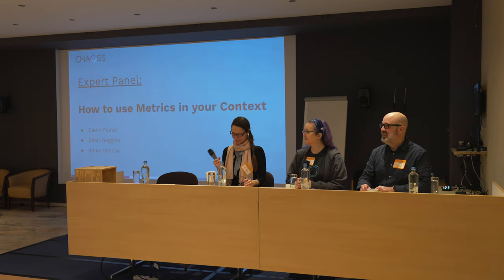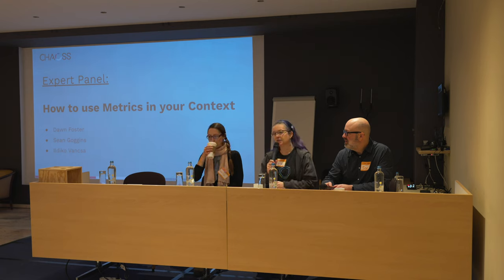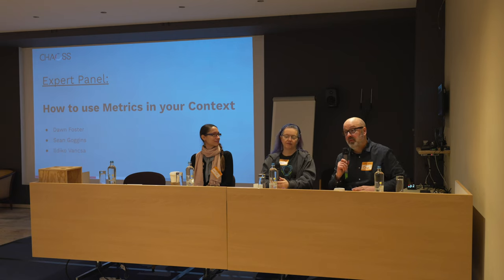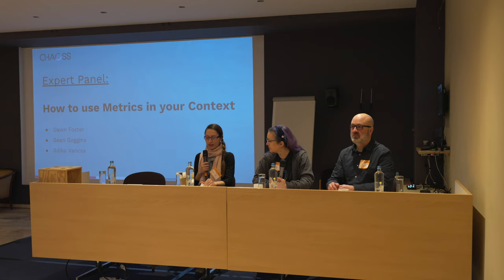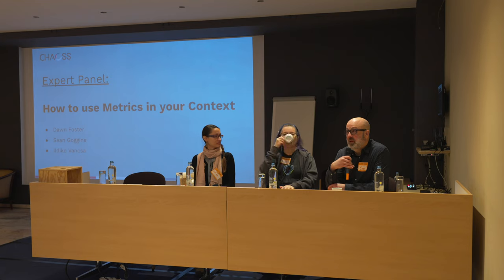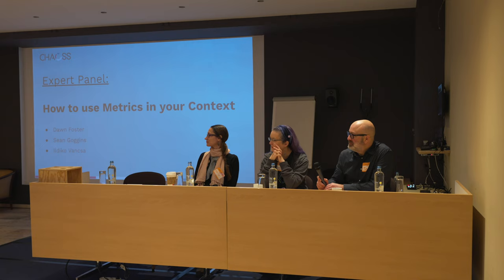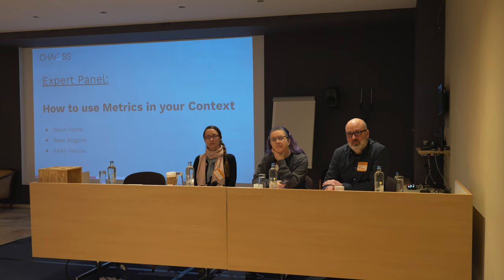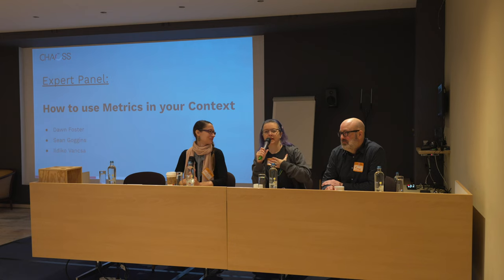CHAOSSconEU 2023 - Panel Discussion about Using Open Source Health Metrics in Your Context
Join panelists Ildikó Váncsa, Dawn Foster, and Sean Goggins as they discuss  implementing and using open source community health metrics in your context.